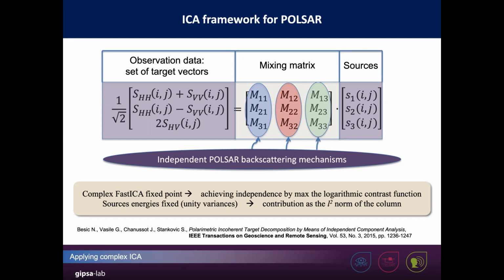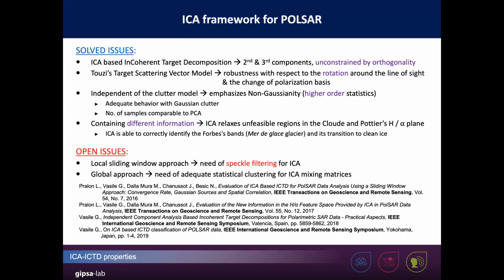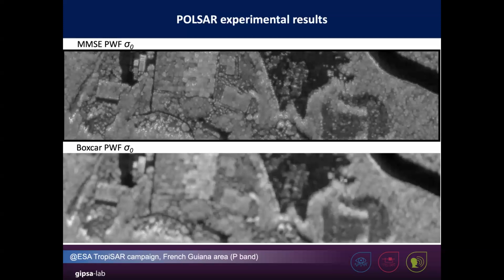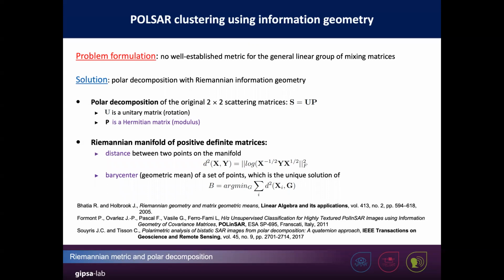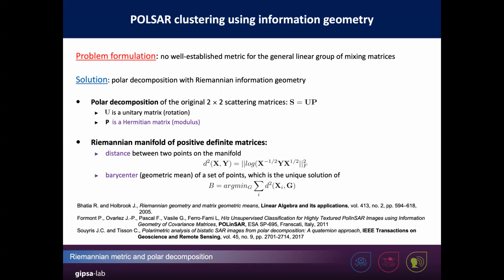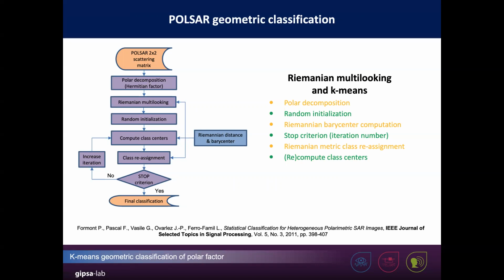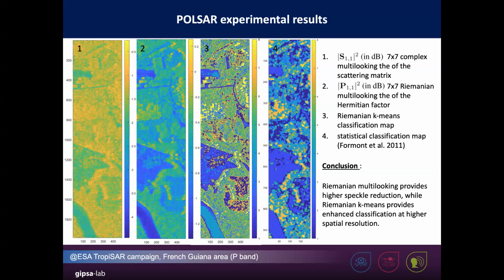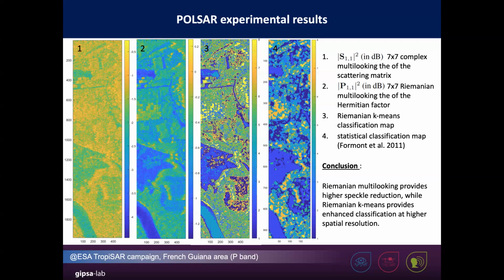Comparative analysis of ICA based Incoherent Target Decompositions for PolSAR data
The Independent Component Analysis (ICA) has been recently introduced as a reliable alternative to identify canonical scattering mechanisms within PolSAR images. This paper addresses an overview of the most important aspects for applying such methods on real data. A new geometric classification algorithm is proposed by combining the polar decomposition and by adjusting the conventional k-means mean and distance with their counterpart on the Riemannian manifold. This algorithm is tested using P-band airborne PolSAR data acquired for the ESA campaign TropiSAR campaign.